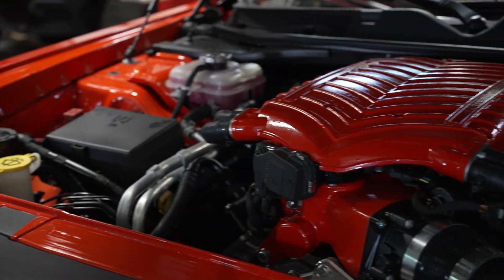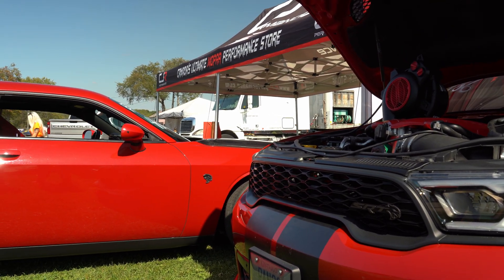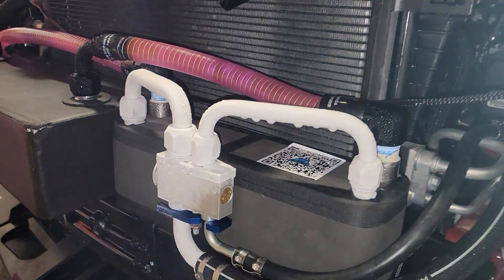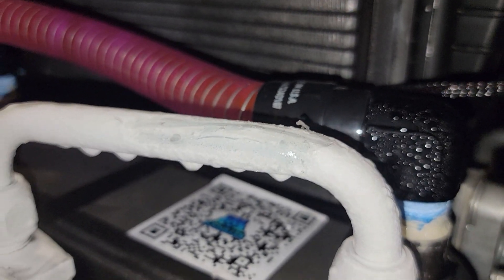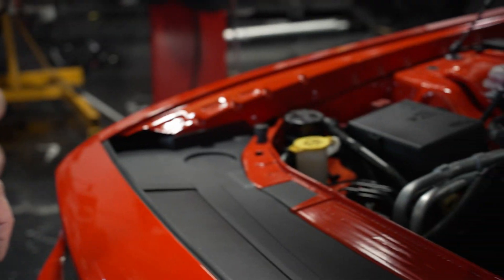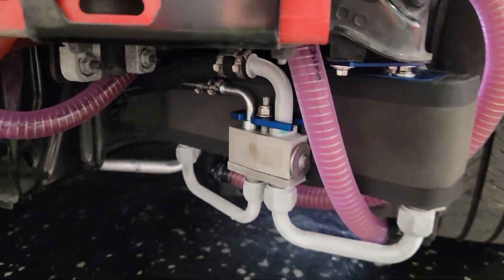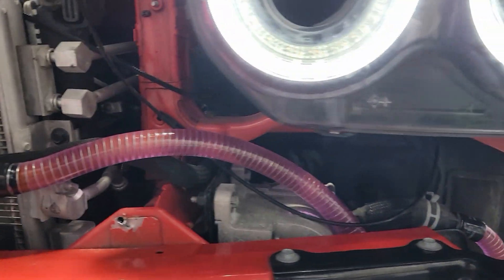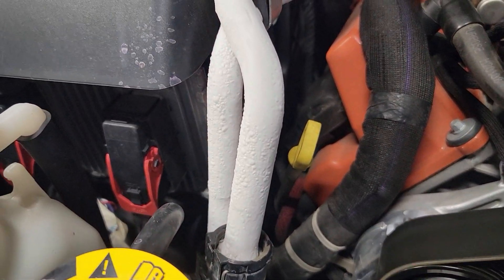hellcat Intercooler Chiller System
​@icchiller hellcat Intercooler Chiller System installed by @Cjrperformance

CJR Performance is known for building some of the fastest Hellcats in Canada, so if they installed an IC Chiller, it’s likely set up for maximum cooling and power. That means lower intake air temps, less heat soak, and more consistent pulls on the drag strip or roll racing.

An Intercooler Chiller System (IC Chiller) for a Hellcat is an advanced cooling solution designed to keep intake air temperatures (IATs) as low as possible, especially under high-performance conditions like drag racing or roll racing.

An IC Chiller reroutes the A/C system to cool the intercooler coolant instead of just the cabin air. This results in:

Colder intake air temps (often below ambient)

Reduced heat soak for consistent power

Better performance in hot weather

More timing and boost potential due to lower IATs

Popular IC Chiller Kits for the Hellcat
FI Interchillers

Well-known for high-quality chiller kits.

Includes a bypass valve to use A/C normally when not racing.

Can drop IATs to as low as 40°F (4°C).

Killer Chiller

Focused on drag racers who want max performance.

Offers Drag Mode, where it fully dedicates A/C to cooling.

Effective for Whipple and stock supercharged setups.

Demon Performance IC Chiller

Designed for extreme builds.

Works well with methanol injection for even more cooling.

Installation & Considerations
Requires tapping into A/C lines – professional installation is recommended.

May impact cabin A/C performance when in full-race mode.

Best paired with upgraded heat exchangers and a larger coolant reservoir.